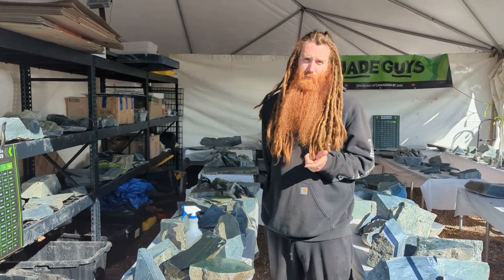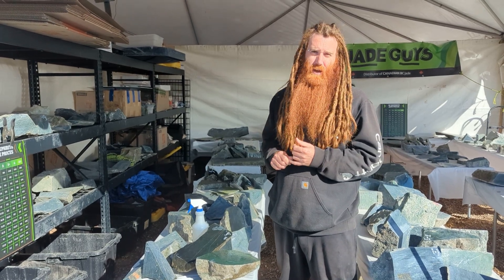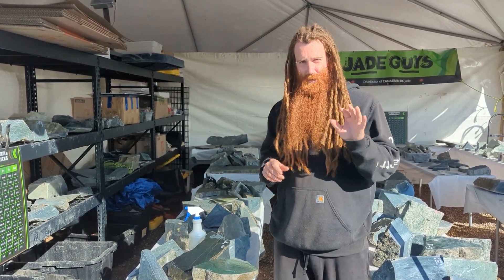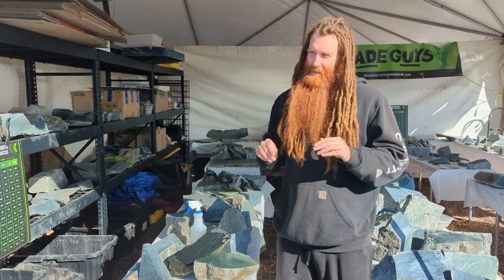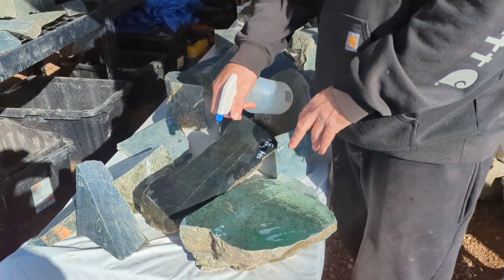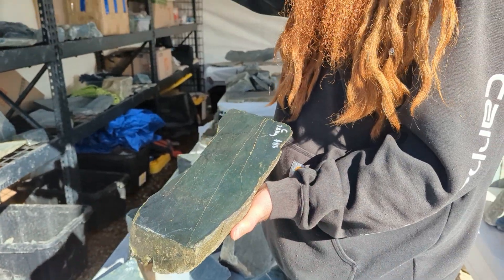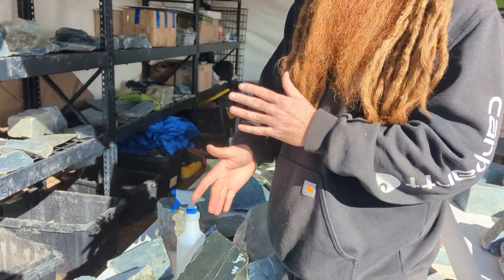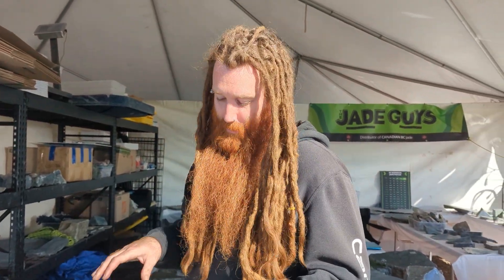What Colors of Jade Exist in British Columbia, Canada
Jade exists in one color only throughout all of British Columbia, Canada. That color is green.
"Mutton Fat Jade" as some call it from the Fraser River is in fact not jade. It is sillimanite.

Visit our Parent Company
RubbleRockAndGem.com